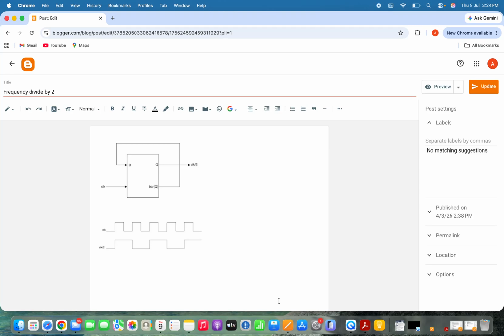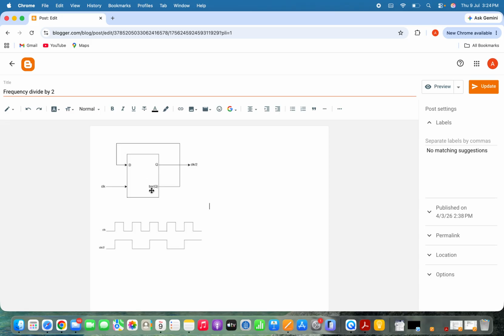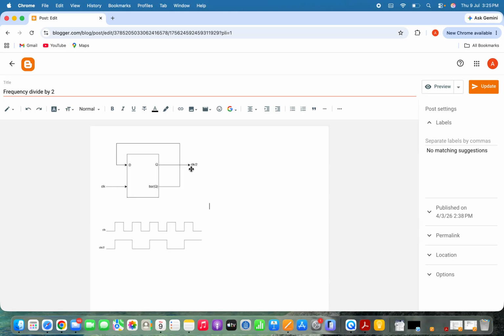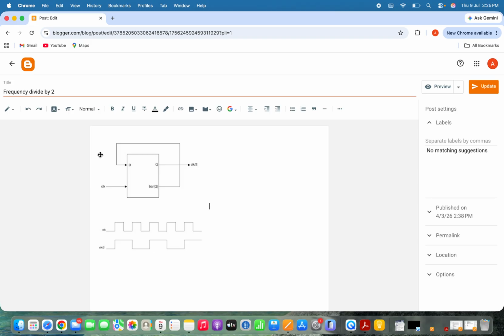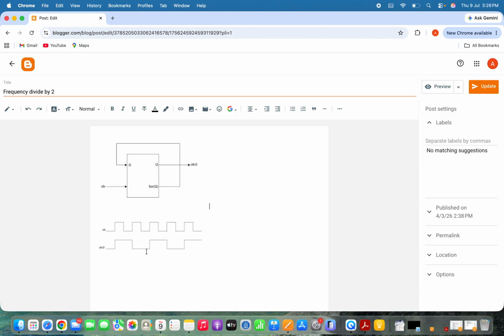Frequency Divider by 2 Using D Flip-Flop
Digital Design Basics: Frequency Divider by 2 Using D Flip-Flop